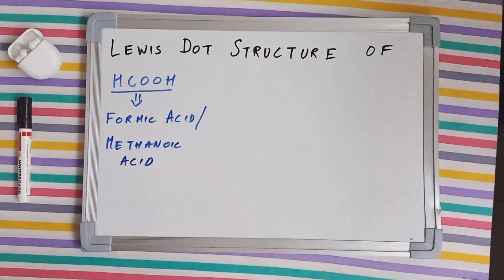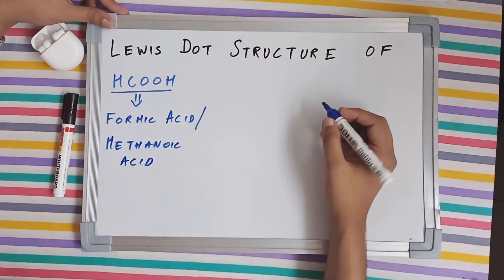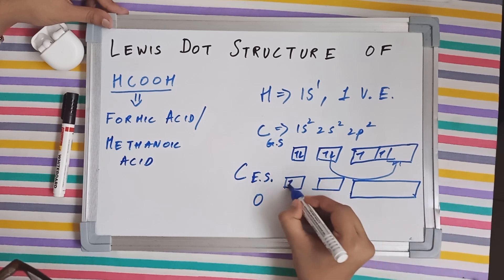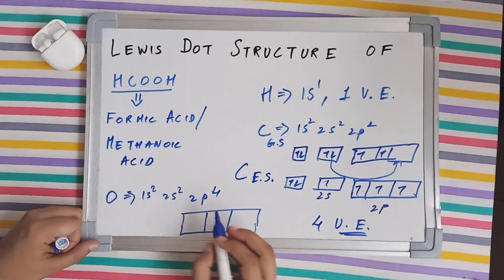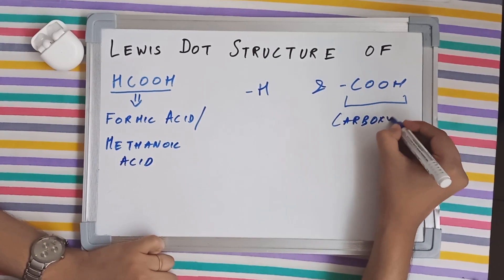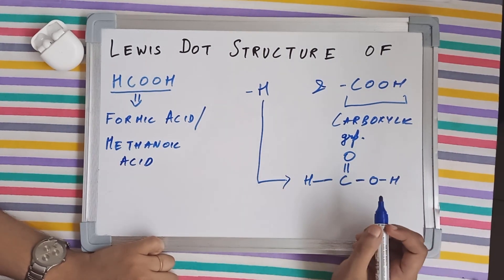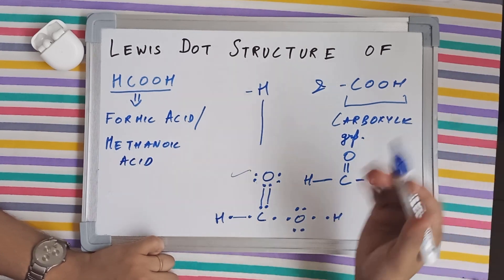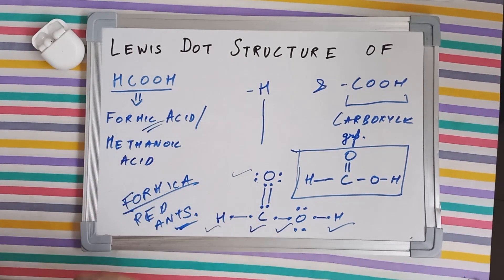Lewis dot structure of HCOOH | Structure of Formic Acid | Methanoic acid structure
Lewis dot structure of hcooh, known as formic acid or methanoic acid.

Happy Reading :)